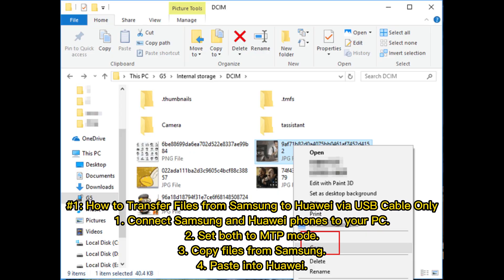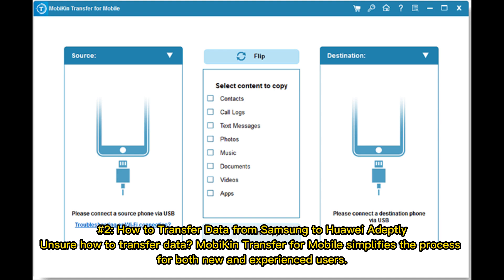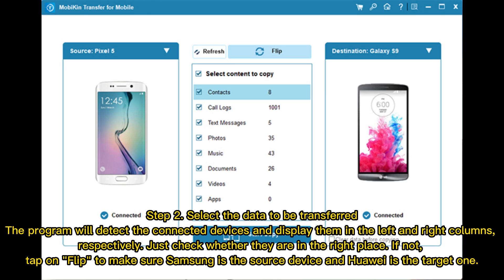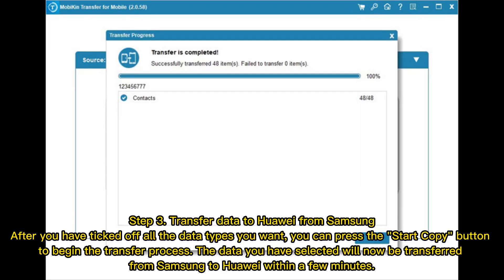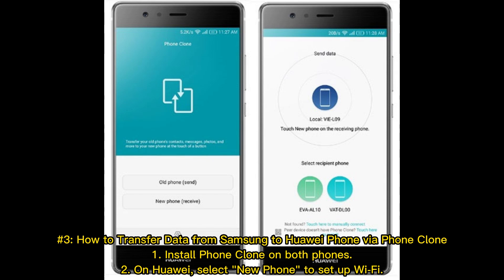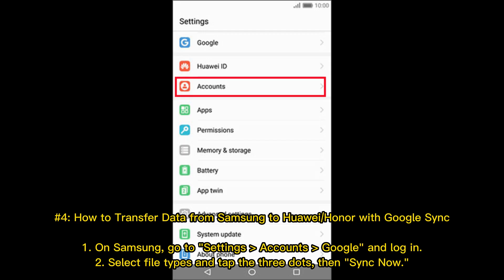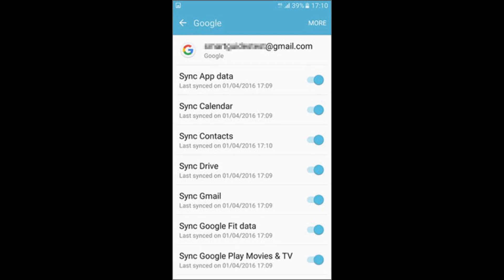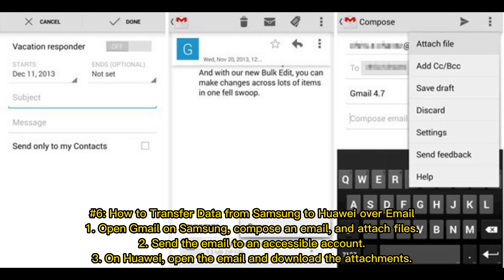How to Transfer Data from Samsung to Huawei in 6 Ways? [Step-by-step]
Need a way to transfer data from Samsung to Huawei P60/P50/P40/Mate 70/60/50? This video covers 6 practical ways to transfer data from Samsung Galaxy S/Note/Tab to Huawei directly.

00:00 Start
00:20 #1: How to Transfer Files from Samsung to Huawei via USB Cable Only
00:38 #2: How to Transfer Data from Samsung to Huawei Adeptly
01:43 #3: How to Transfer Data from Samsung to Huawei Phone via Phone Clone
02:06 #4: How to Transfer Data from Samsung to Huawei/Honor with Google Sync
02:33 #5: How to Transfer Data from Samsung to Huawei via Bluetooth/WiFi Direct
02:51 #6: How to Transfer Data from Samsung to Huawei over Email